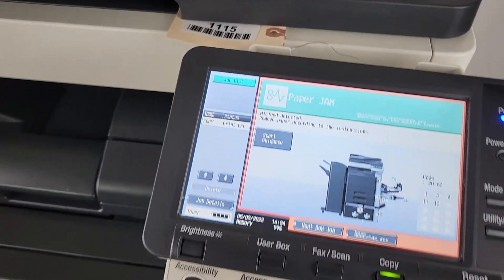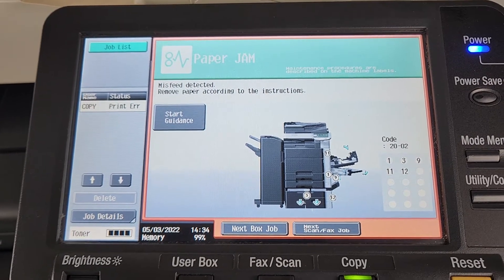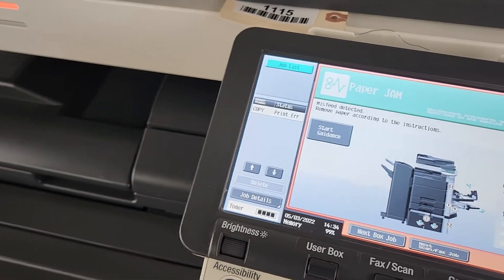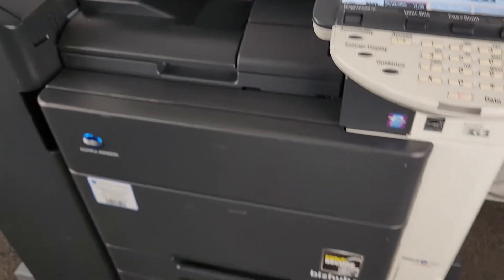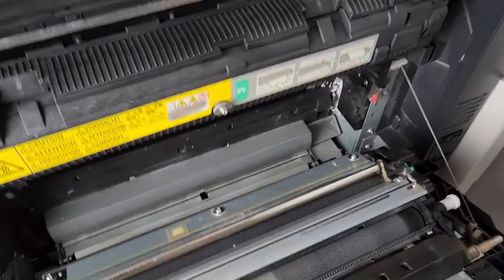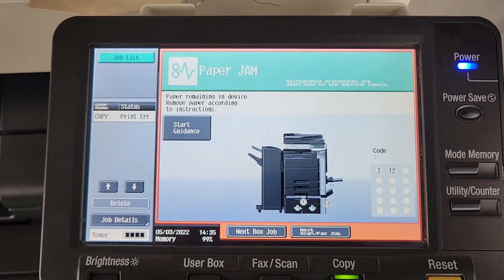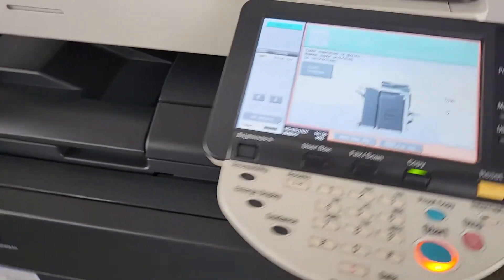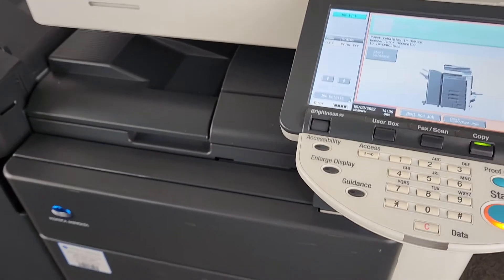Konica Minolta Bizhub 552 Asset 1115